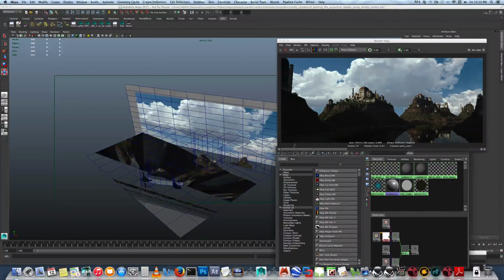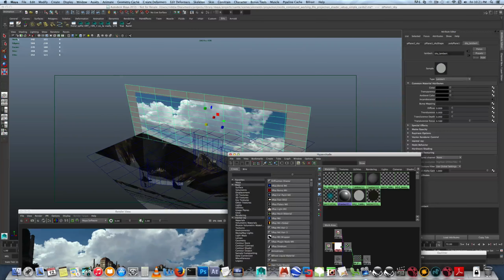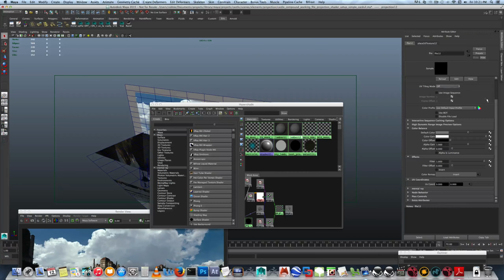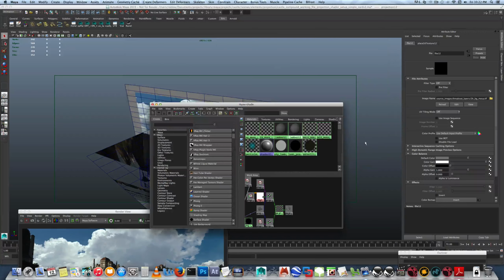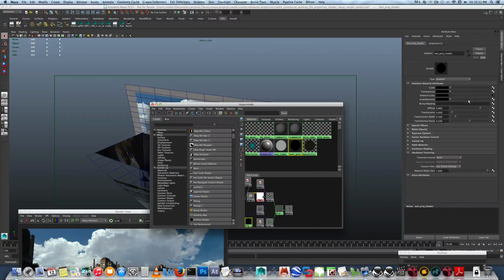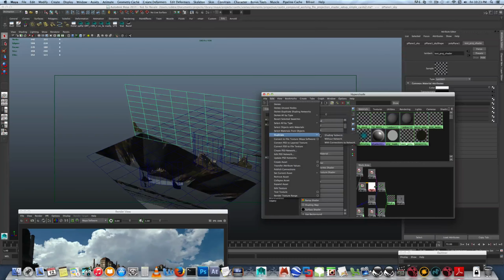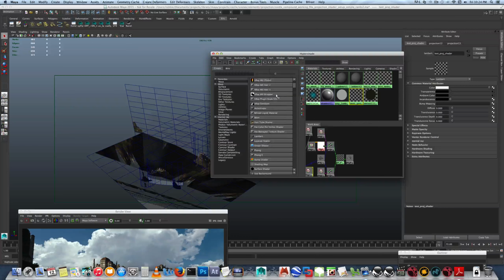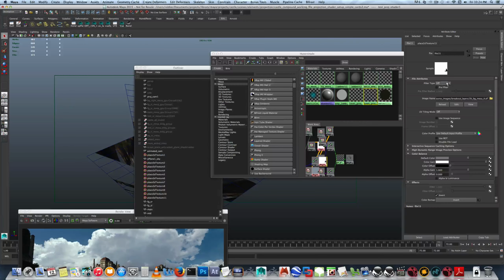7 projection shader